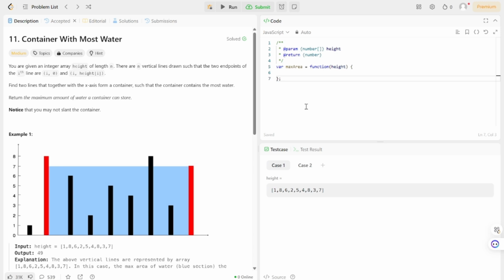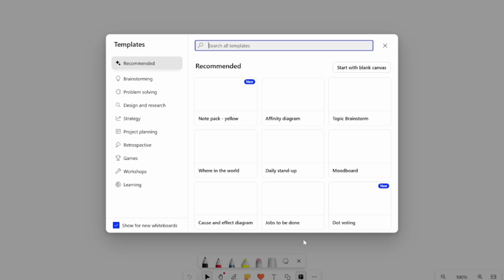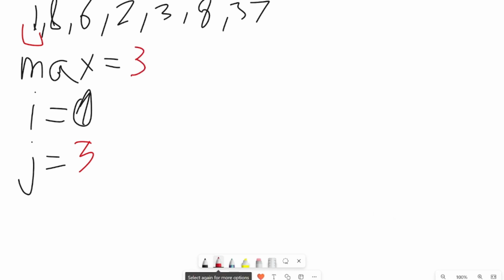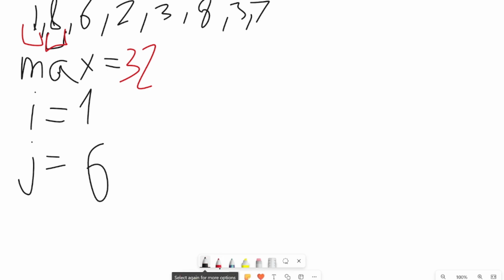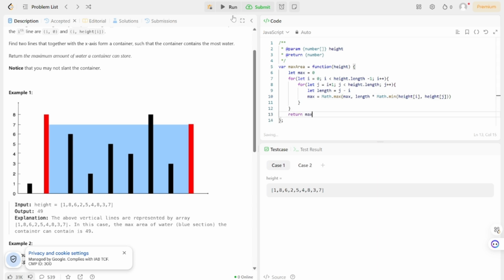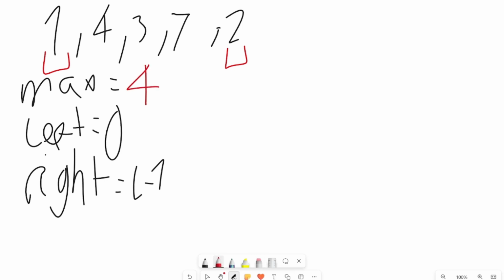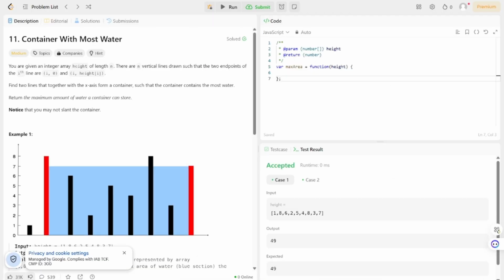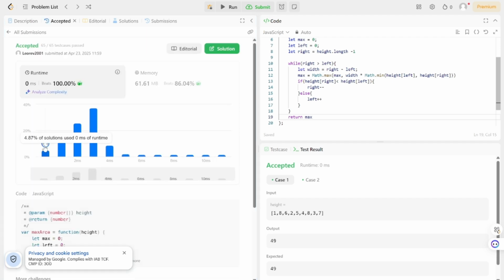LeetCode 11: Container With Most Water | Brute Force + Two Pointer Explained (JavaScript)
In this video, we break down LeetCode #11: Container With Most Water using both the brute force and the optimized two-pointer approach — all in JavaScript.

This is a classic medium-level LeetCode problem that helps build strong intuition around arrays, pointers, and maximizing areas.

We’ll walk through the thought process, time complexity, and step-by-step JavaScript code for each approach.

Chapters:
0:00 - Problem Statement
1:35 - Brute Force Strategy (Nested Loops)
6:50 - Brute Force Code Solution (O(n)2)
8:35 - Two-Pointer Intuition
12:20- Two Pointer Code Solution(O(n))